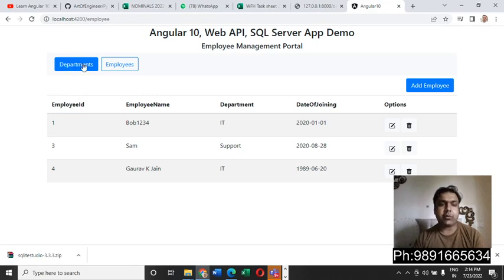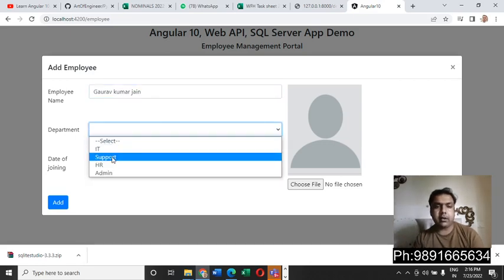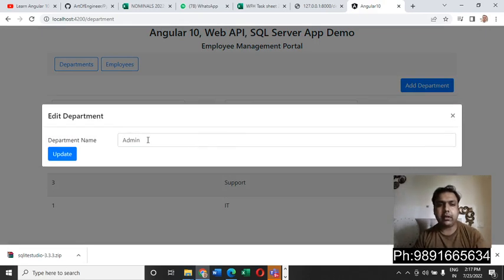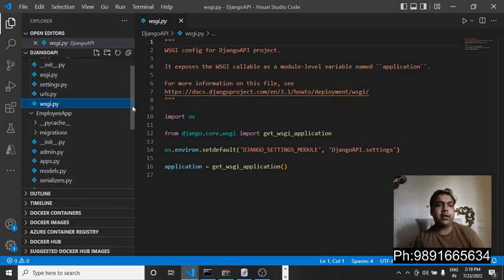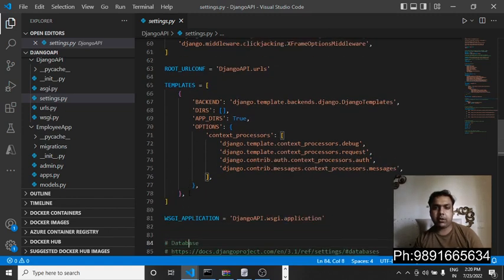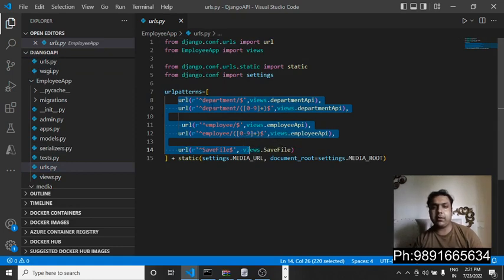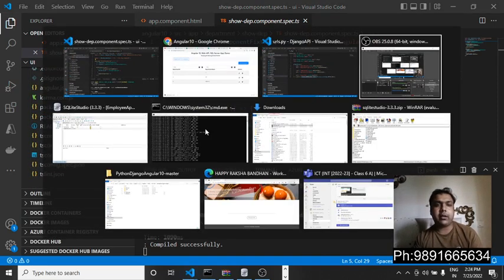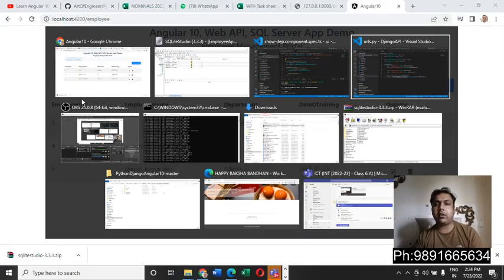Django rest framework and Angular Web Application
In this tutorial you will see how Django and Angular can be used together for developing a full fledged web application.